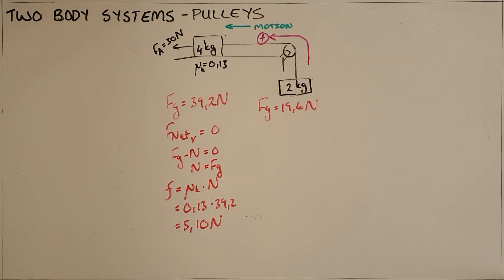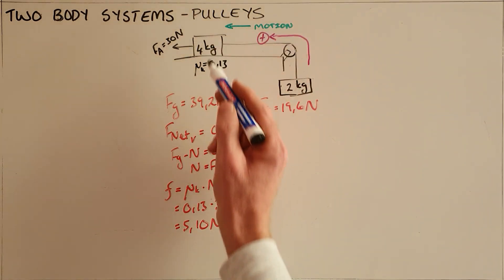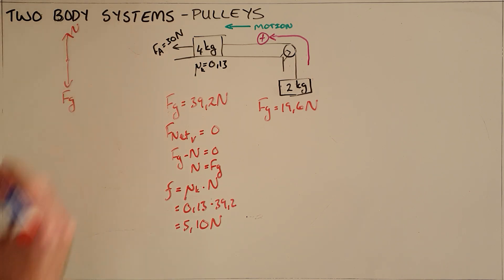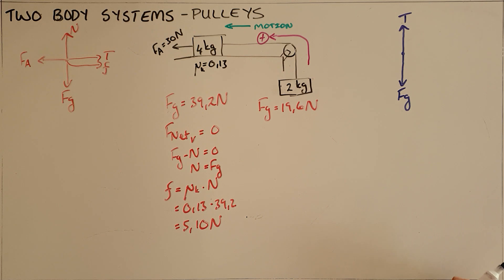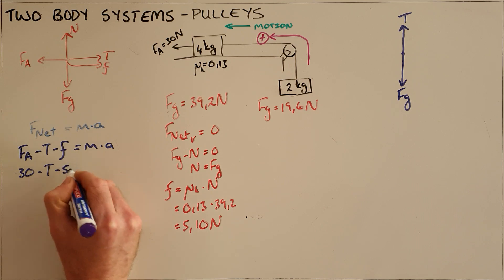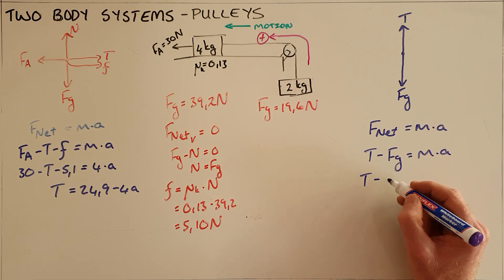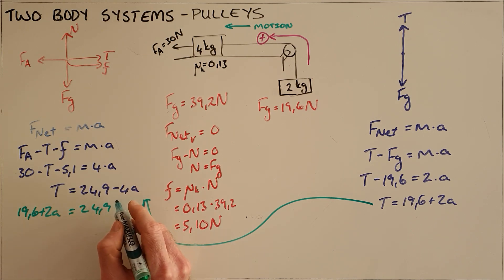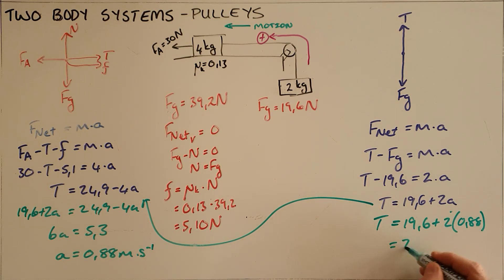Two Body Systems - Pulleys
This video explains how to determine the acceleration and tension in a two body system with a pulley.

South Africa
CAPS
Mechanics